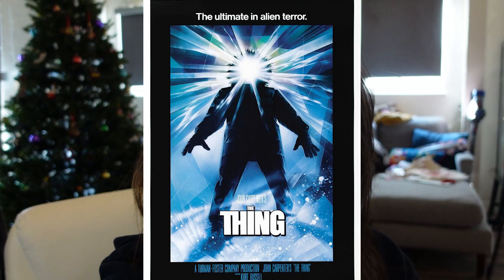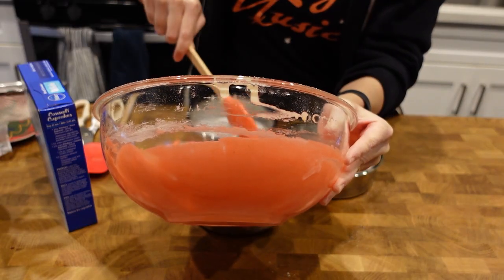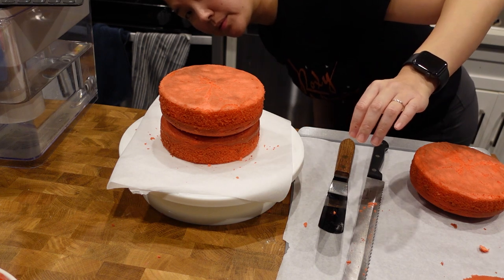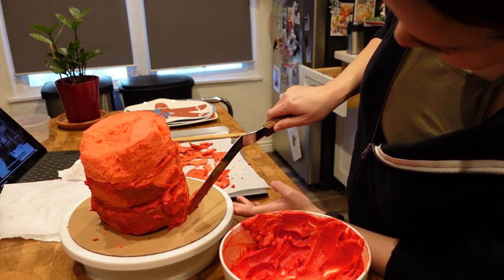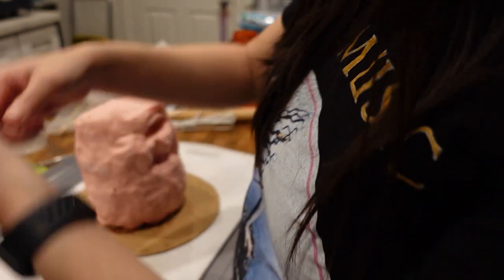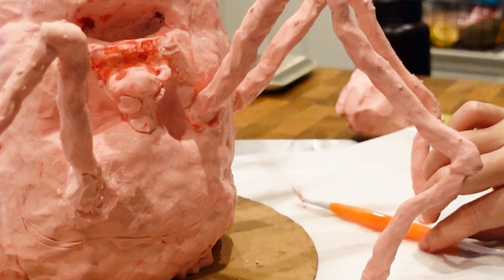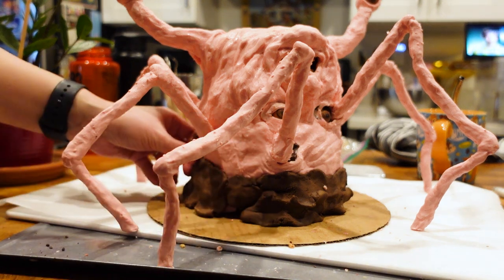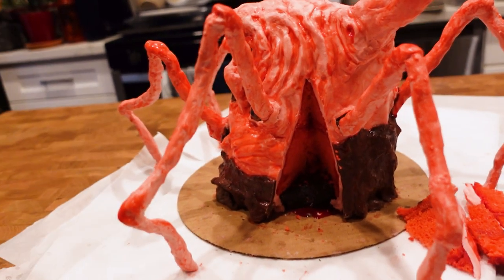John Carpenter's THE THING | Spider Head Cake Sculpture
It's Norris the Spider Head! In this video I'll show you how I made a cake sculpture based off of one of my favorite horror/sci-fi movies: THE THING. It's pretty gross and gruesome, and I just had a blast making it. Hope you enjoy!

Hi, my name is Kat! Over the past decade or so I've let my creativity and love of cooking sort of wither away, and I thought I should put in the effort to start focusing on what actually makes me happy.

So I've actually combined my 2 passions and have started to create nerdy/creepy figures and cakes. Hopefully you'll find the journey as fun as I do :)